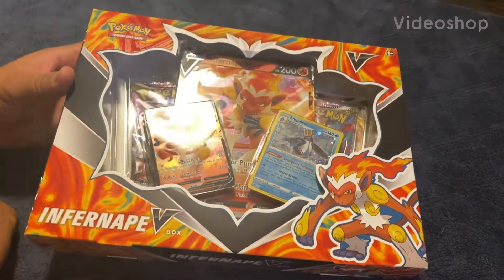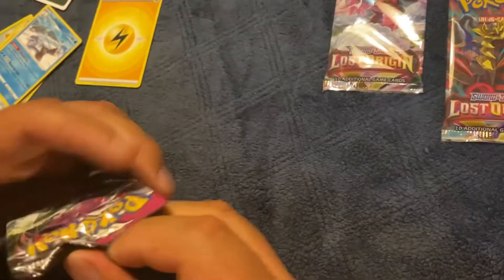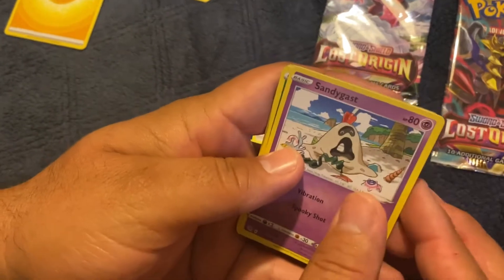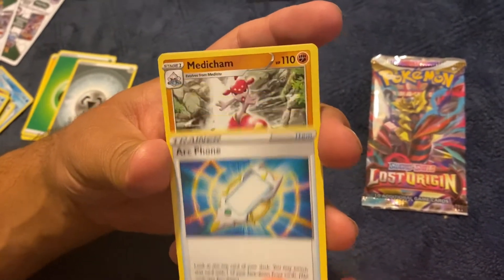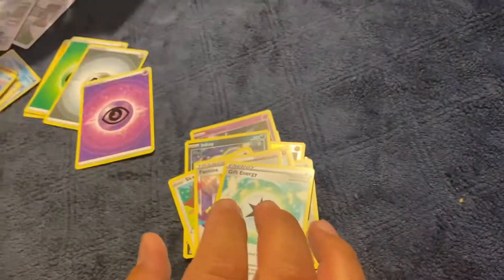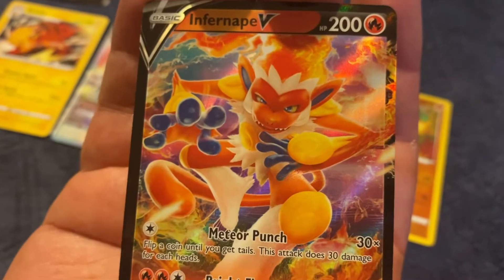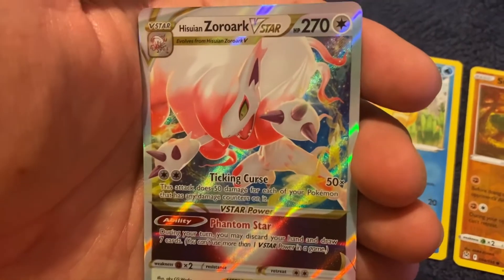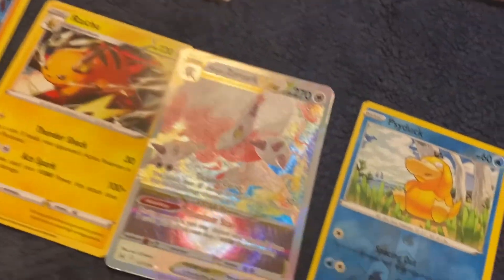Opening Pokémon Infernape V Box